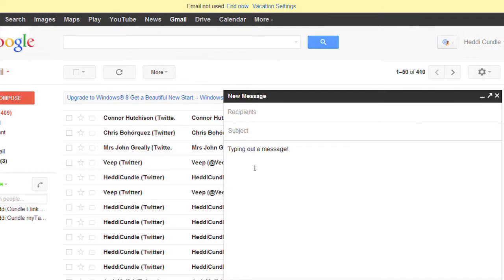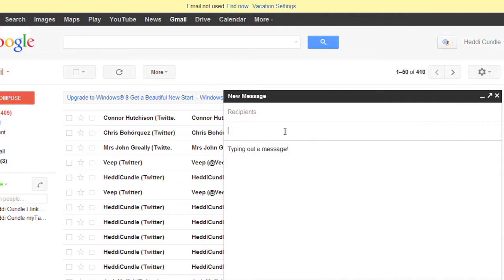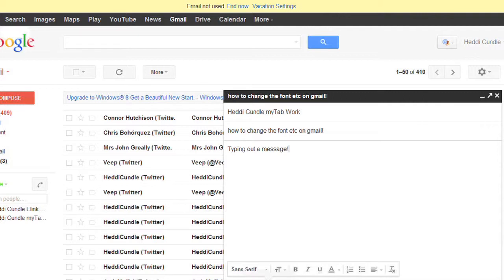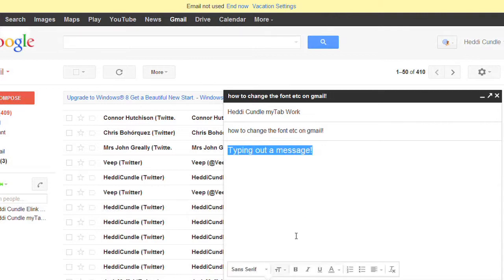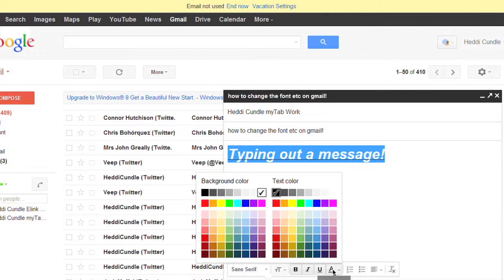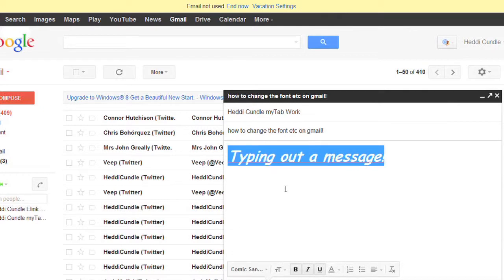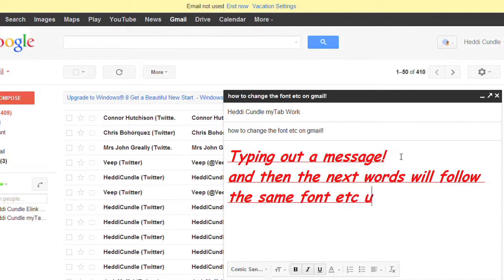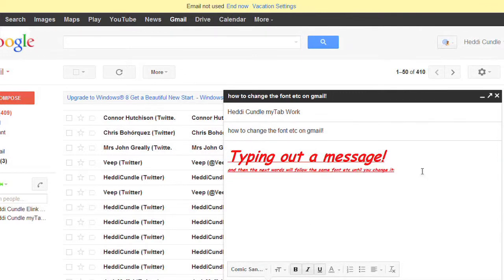How to Decrease the Font Size on Gmail : The Tech Factor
Decreasing the font size on Gmail is something that you do by adjusting the properties of the browser. Decrease the font size on Gmail with help from a public relations and marketing expert in this free video clip.

Series Description: One of the most valuable tools in the world of digital media and marketing is the power of social media as a platform. Get tips on digital and social media and learn about its relationship to the world of marketing with help from a public relations and marketing expert in this free video series.